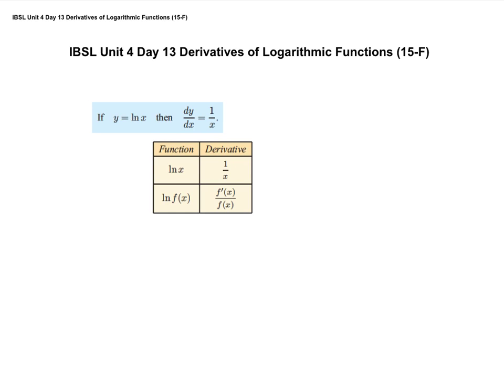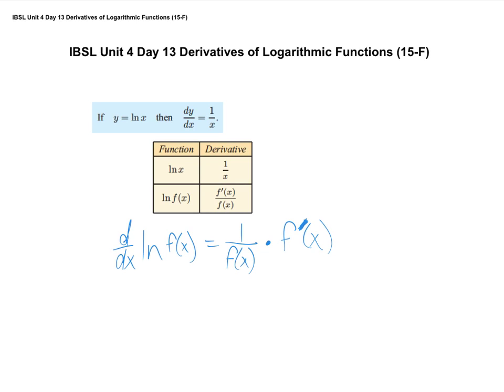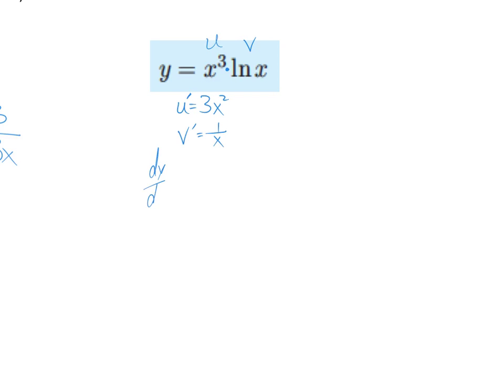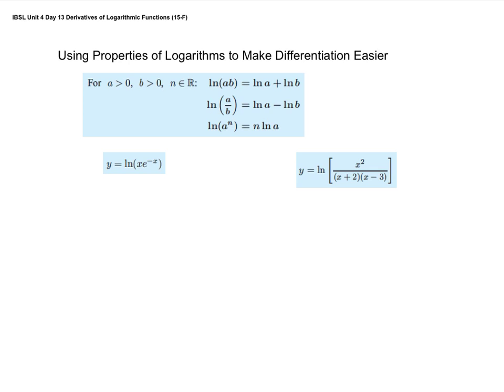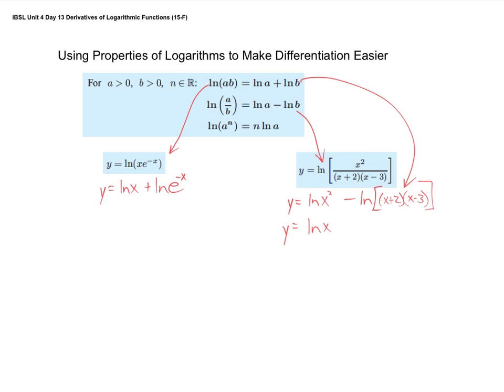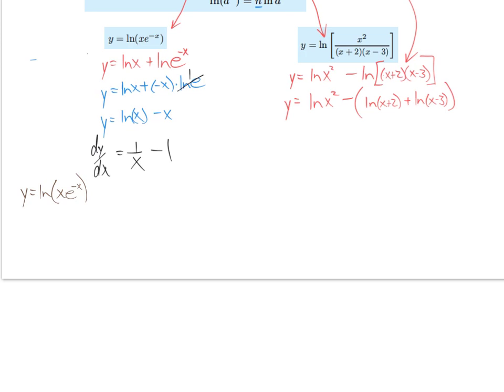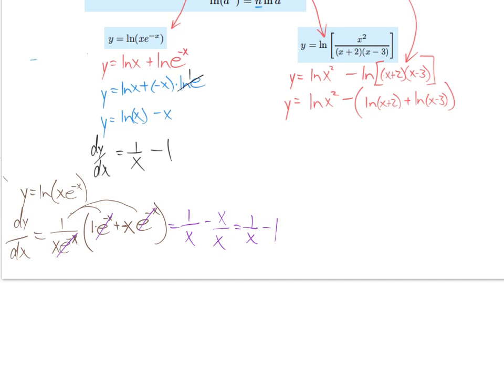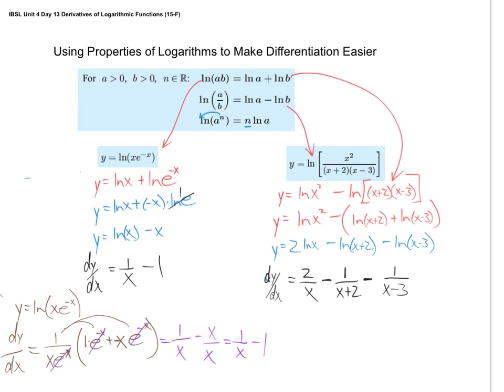Unit 4 Day 13 Derivatives of Logarithmic Functions